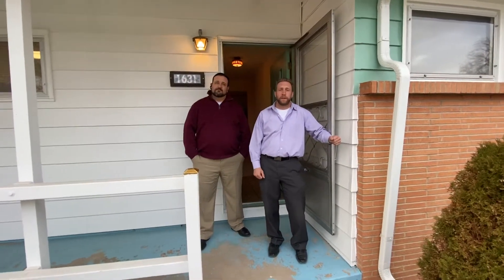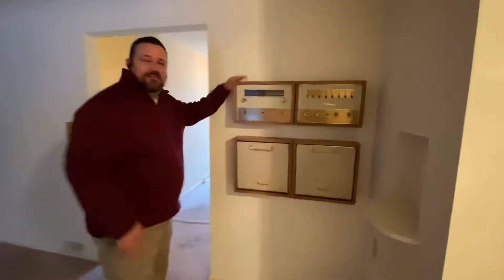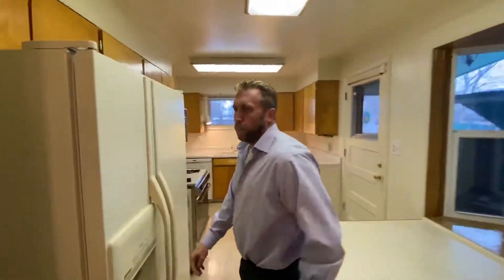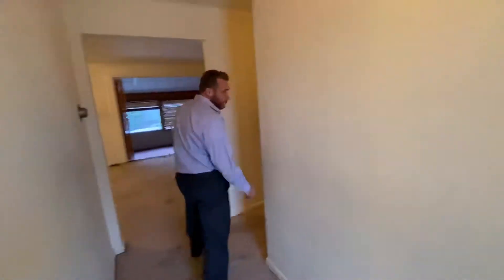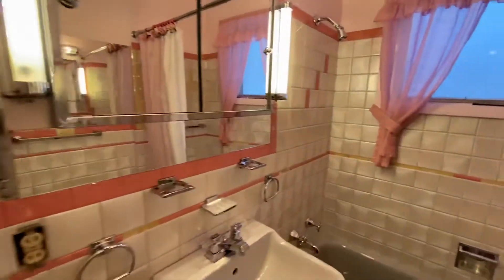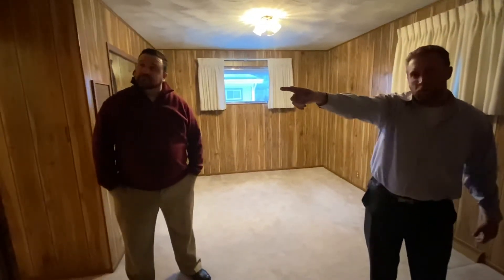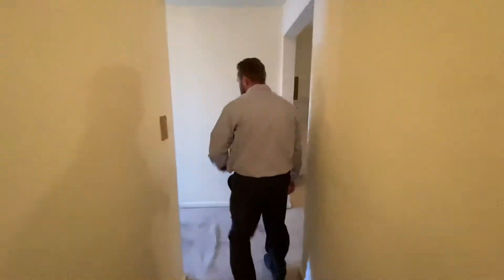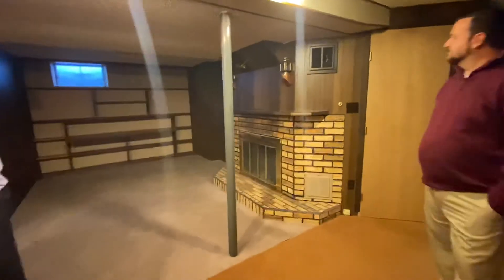Chase Street Lakewood Fix and Flip Initial Walk Through!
Fix and flip in Lakewood! For this deal, we’ve partnered with one of our stellar team members, Mike Mensendick. We purchased this from a wholesaler and are planning to get this one done with roughly $50k and ready to hit the market in February.
Check out the house to see our renovation plans and follow along as this project unfolds!